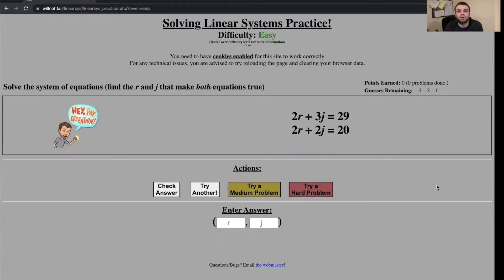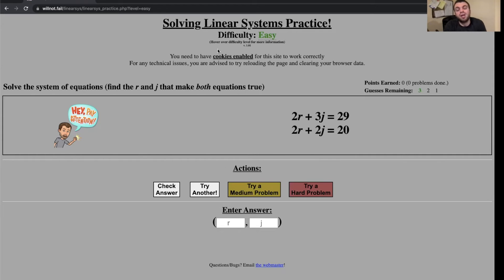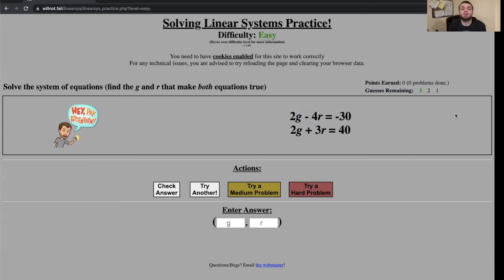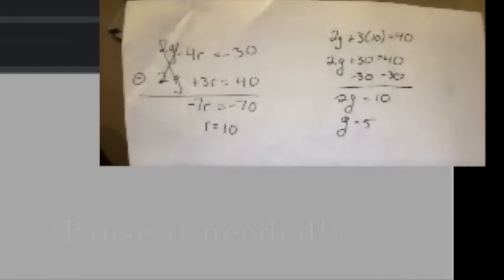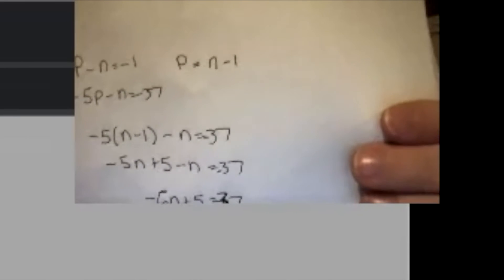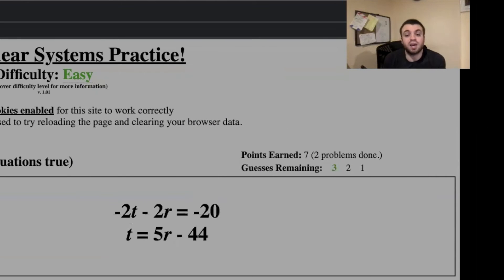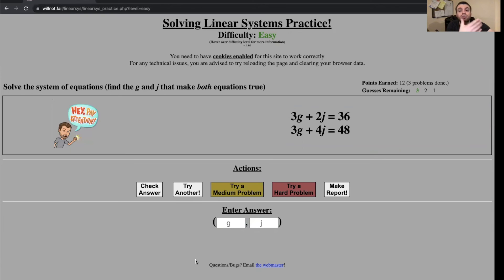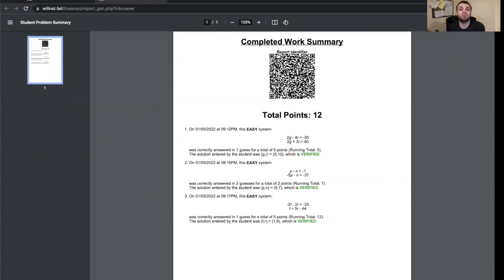How to Use the Linear System Equations Tool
Hey folks! In this video, I explain how to use the linear systems of equations tool. Enjoy!